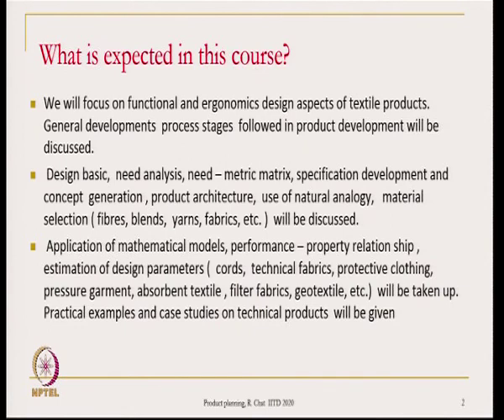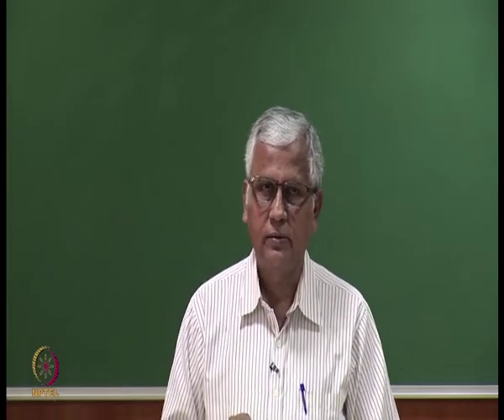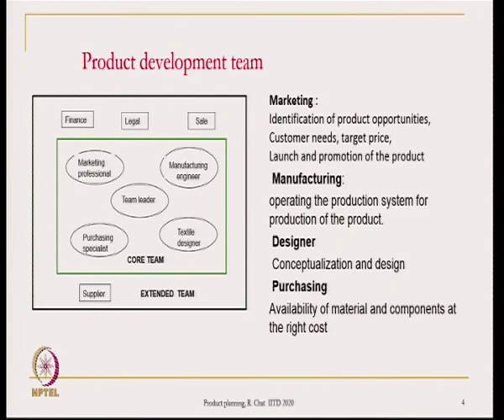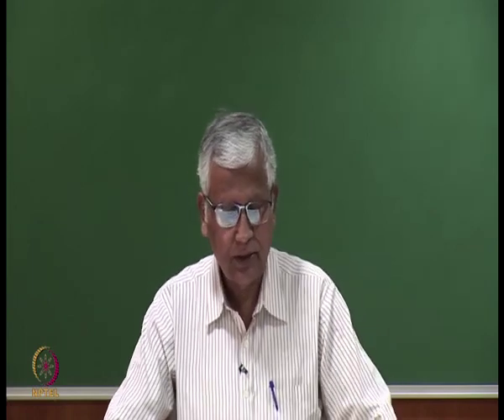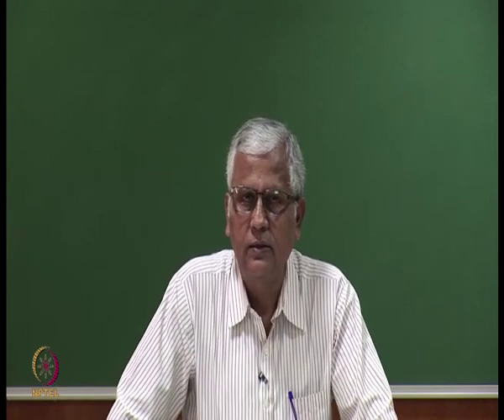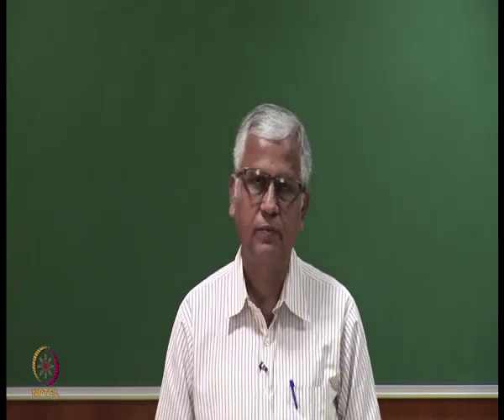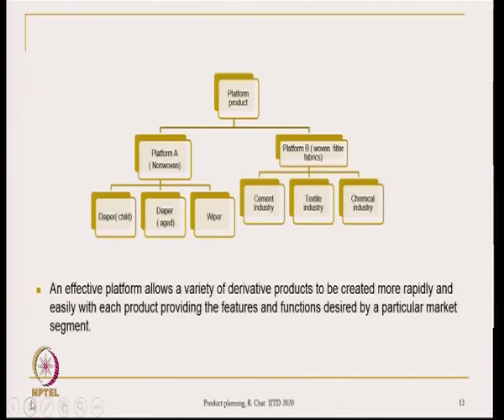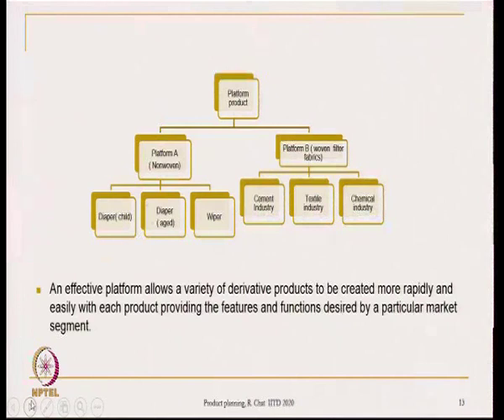Textile Product Design and Development